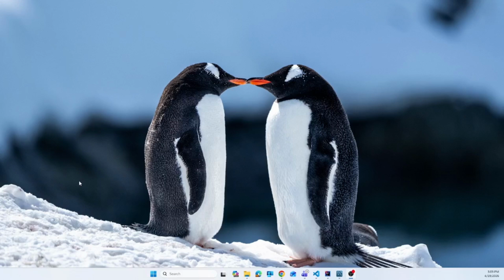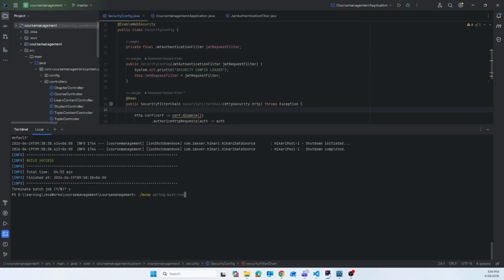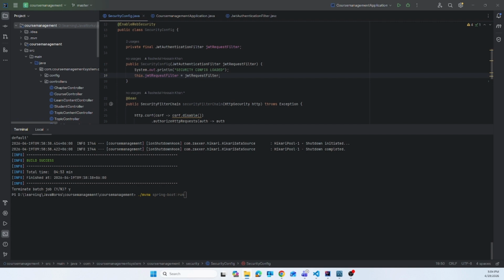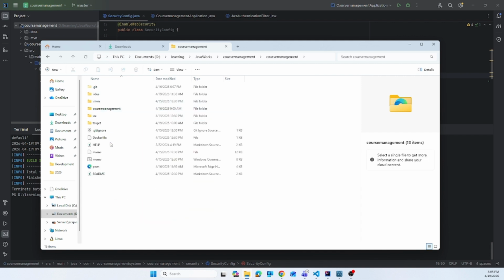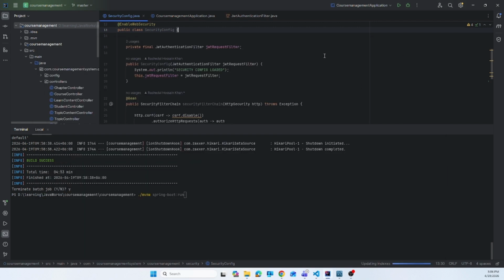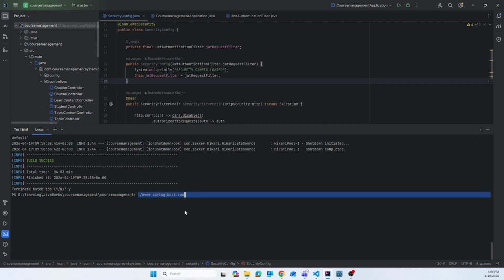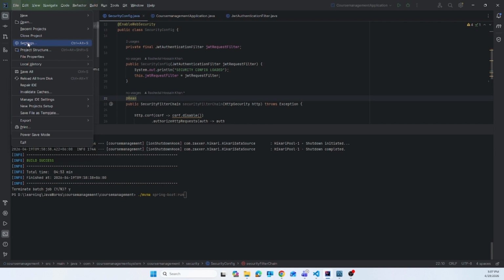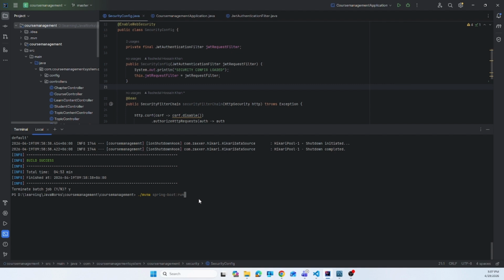Solve problem of getting old bytecode in java spring boot in IntelliJ Idea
Here I have briefly discussed about a problem where while running the application the IntelliJ Idea is getting the old byte code instead of getting the new changes that has been made in the application.